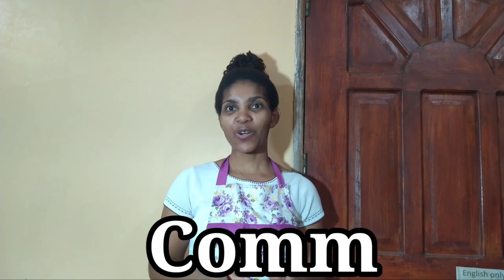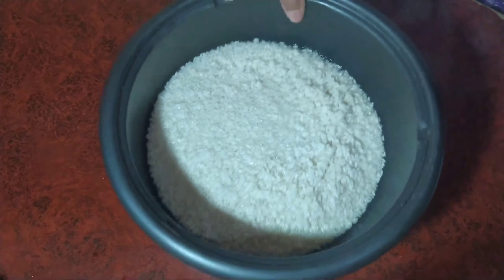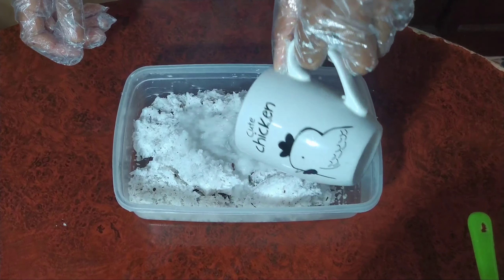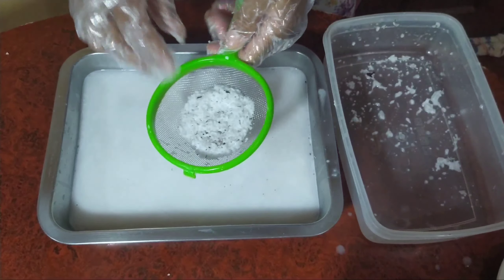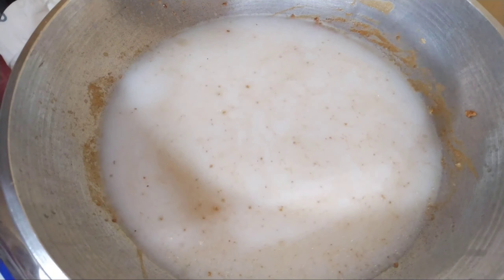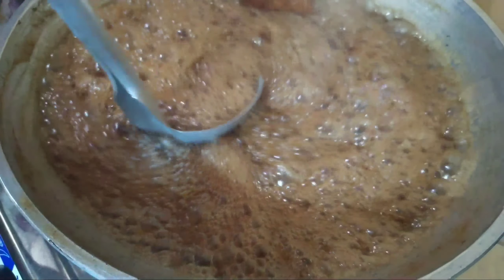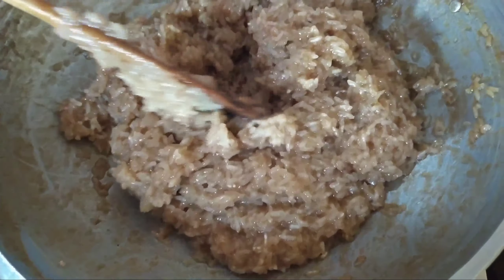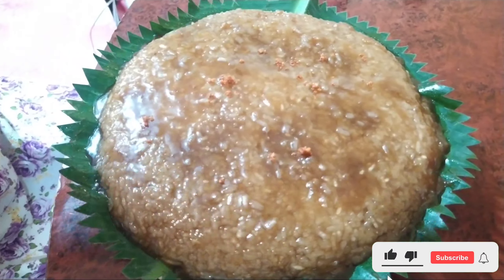FOREIGNER MOM COOKS UNIQUE BIKO RECIPE WITH CINNAMON | RICE CAKE RECIPE| Ignesa's Kitchen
Unique Kakanin or Biko Recipe
today I teach another amazing and Unique Biko Recipe.

@Ignesa's Kitchen